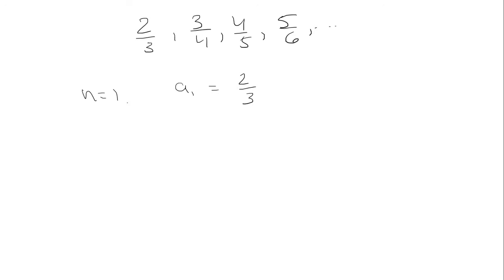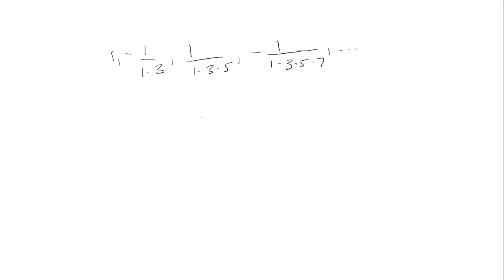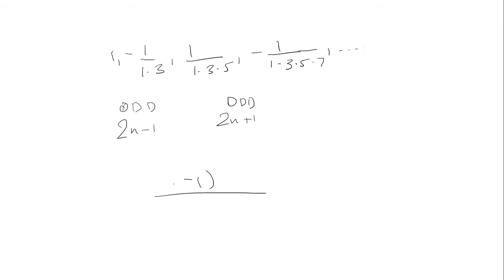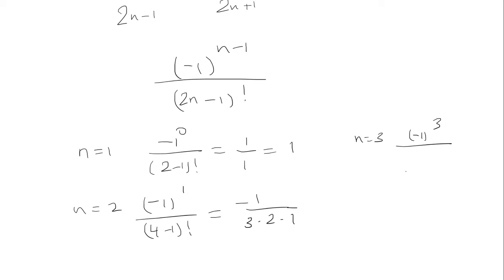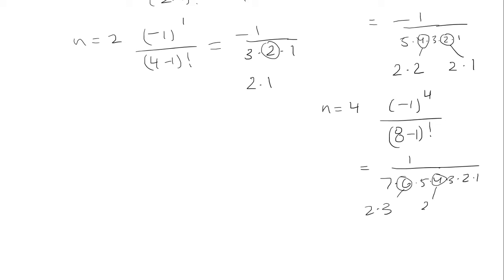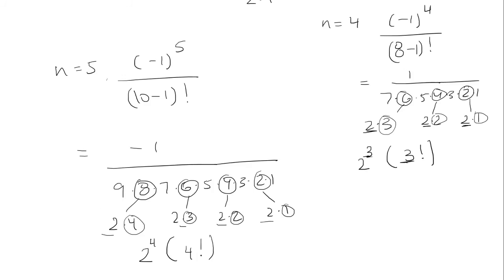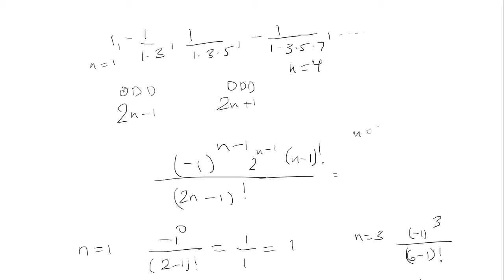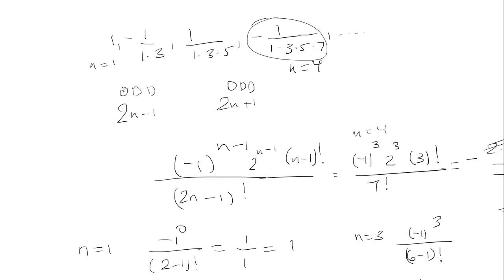Nth term of a sequence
In this video, we find the nth term of a sequence.